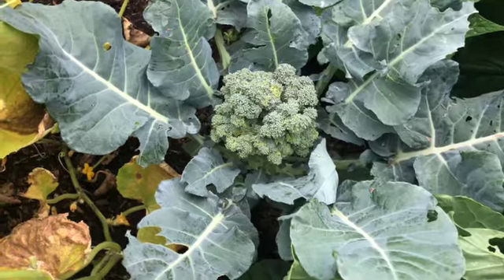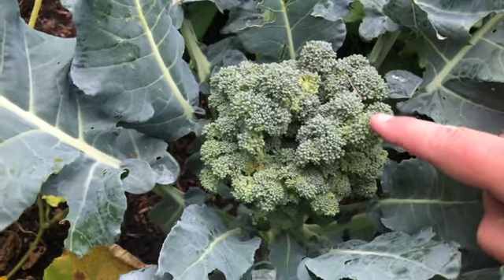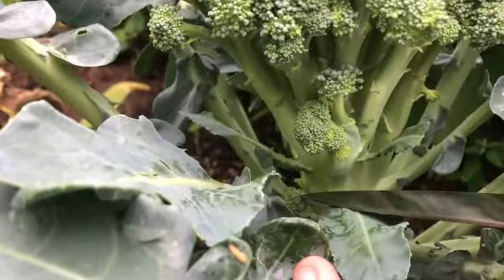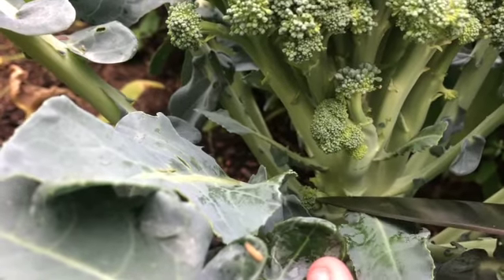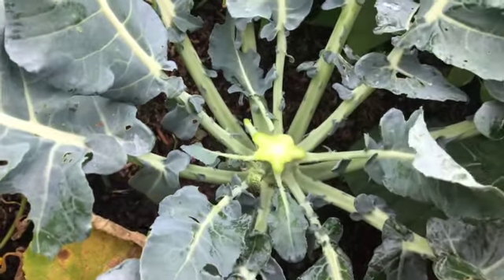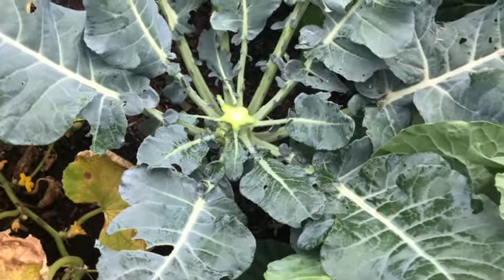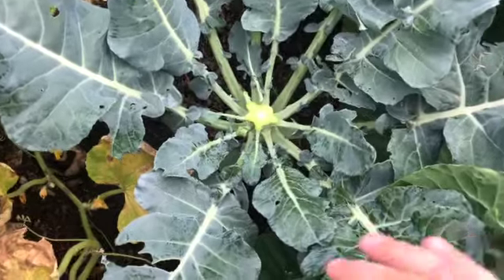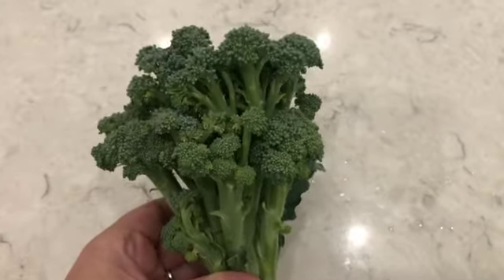How To Harvest Your Broccoli: Top Tips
🌱 Harvesting Broccoli - Step-by-Step Guide 🌱

In this tutorial, I'll teach you the best techniques for harvesting broccoli from your garden. Join me as I demonstrate the right time to pick your broccoli heads, the proper cutting method, and tips for ensuring a bountiful harvest. Get ready to enjoy fresh and delicious homegrown broccoli straight from your backyard!